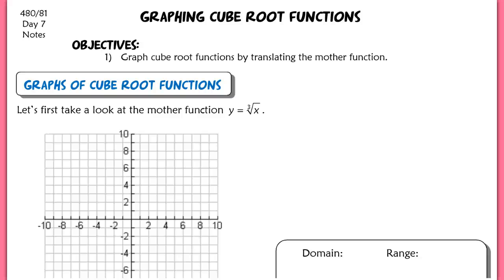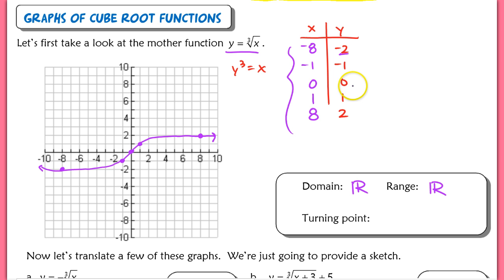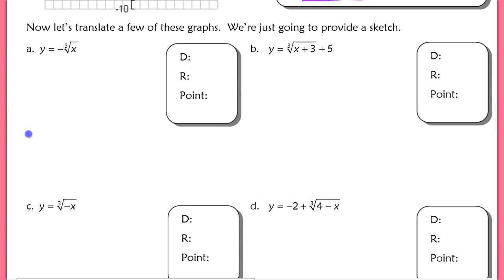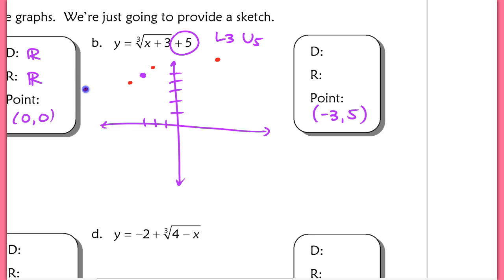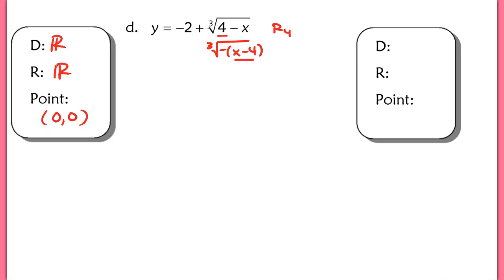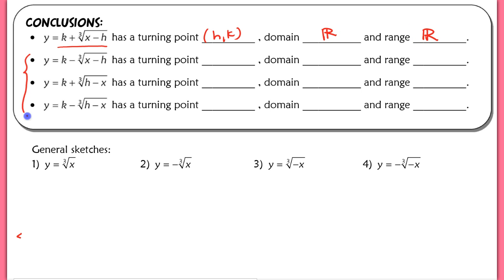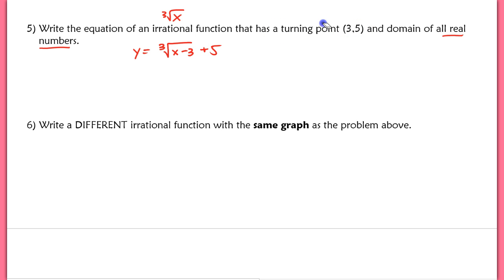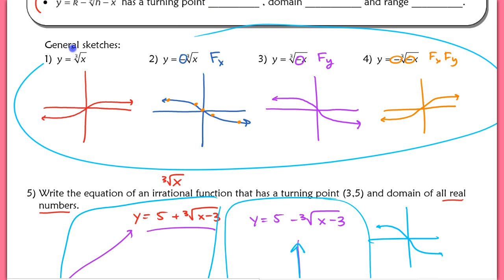Graphing Cube Root Functions